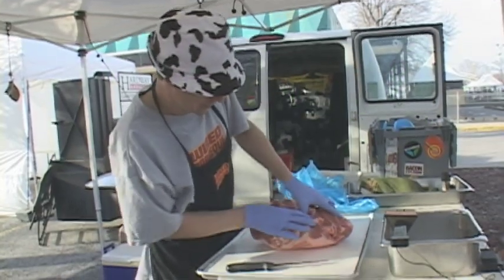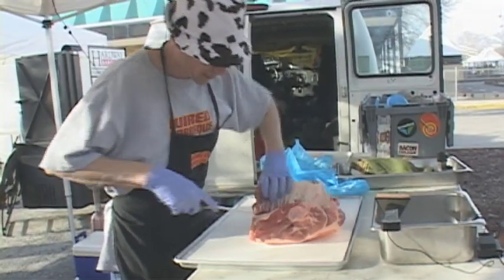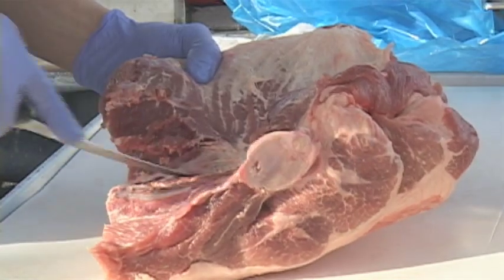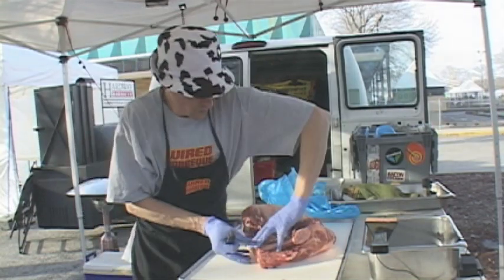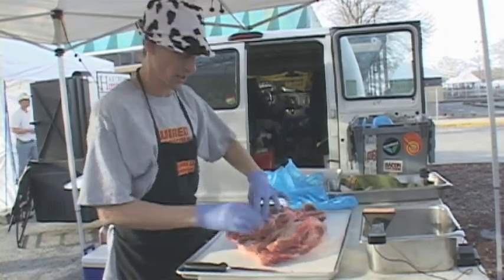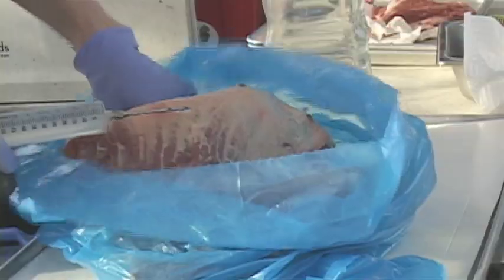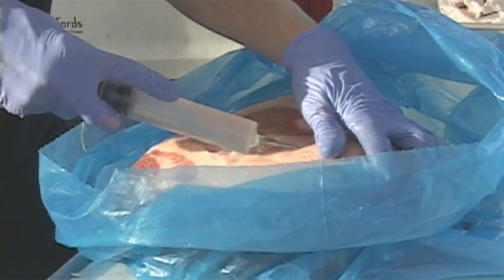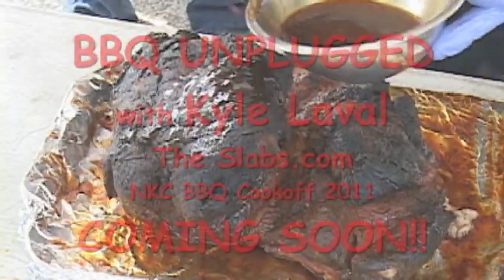HOW TO PREP A PORK BUTT with The BBQ Pimp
The BBQ Pimp shows how to prep a pork butt for competition at the North Kansas City BBQ Cookoff 2011.